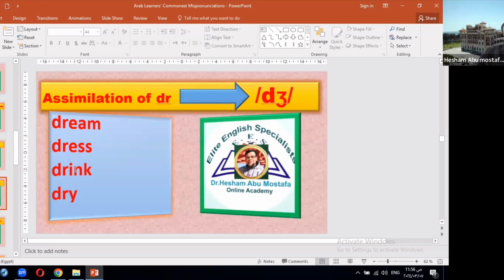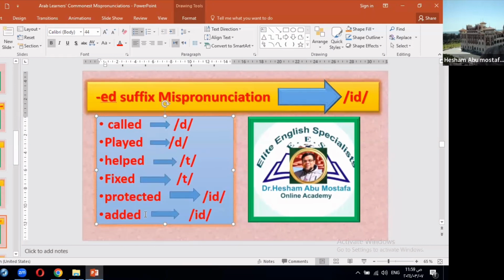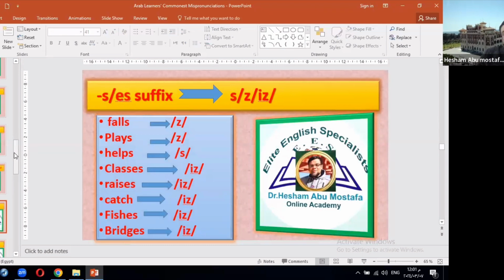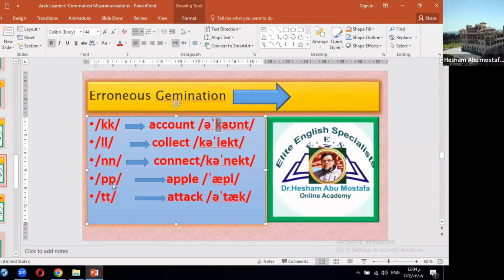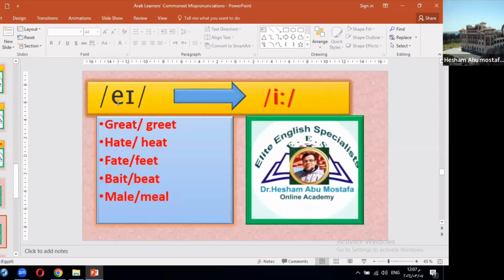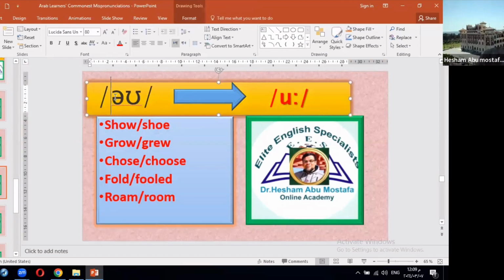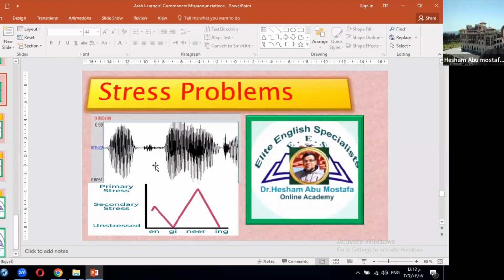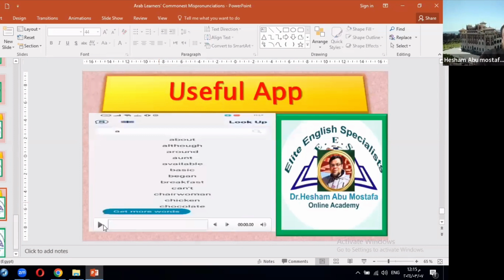Arab Learners’ Commonest Mispronunciations: Causes, Diagnosis and Solutions - Part 2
Are you looking to sharpen your skills and stay ahead in your industry? Then mark your calendars for the upcoming free live webinar in PUA Teachers Training Centre
Join us every Tuesday at 11:30 AM - Egypt Time (+2GMT) for an insightful sessions by multinational speakers
From practical tips to the latest trends, PUA Free Live webinar will provide you with valuable insights to boost your career.
Don't miss this opportunity to learn from the best and follow us to keep up to date